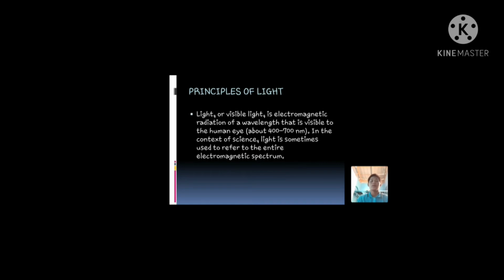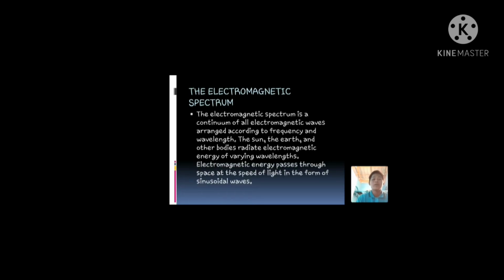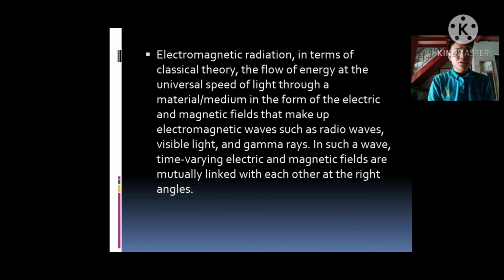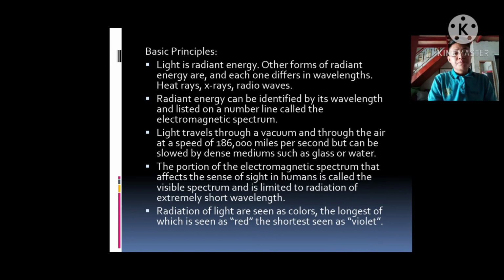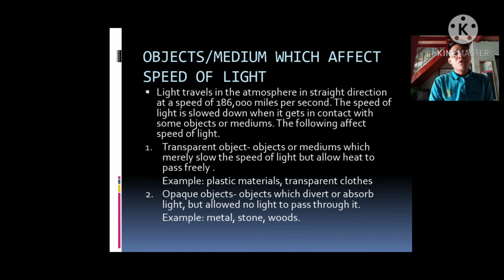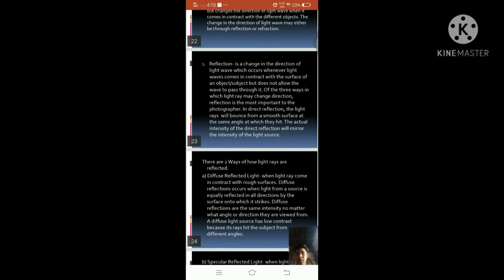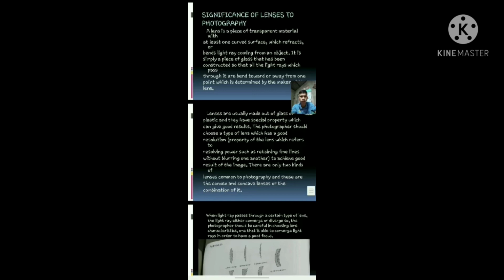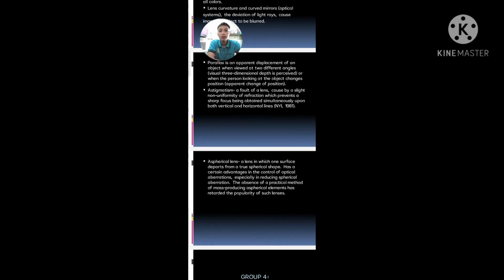LIGHT AND LENSES BSCRIM223